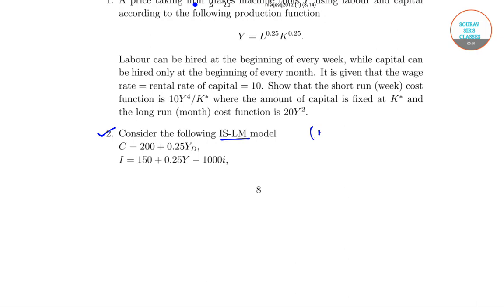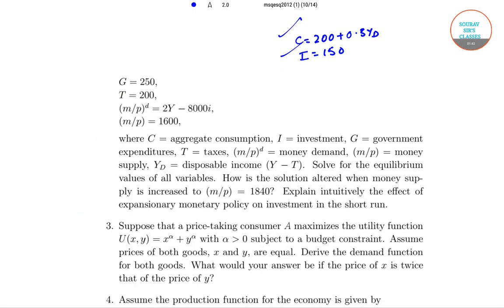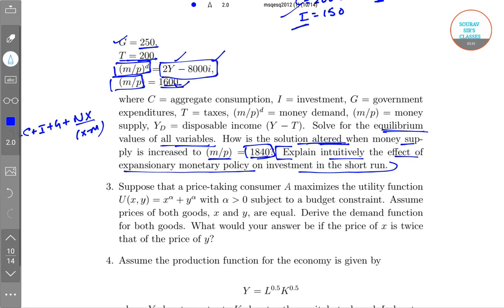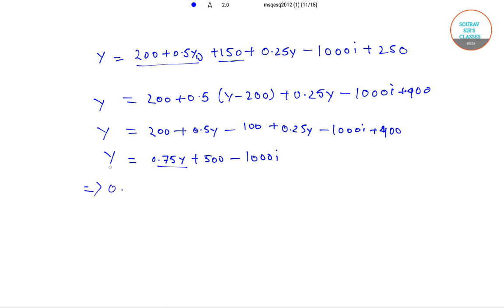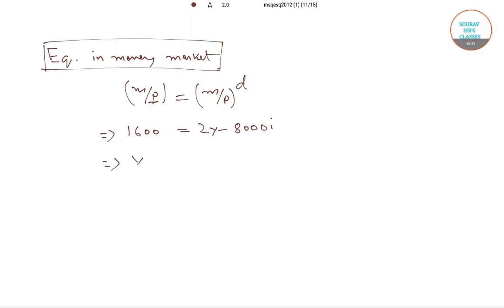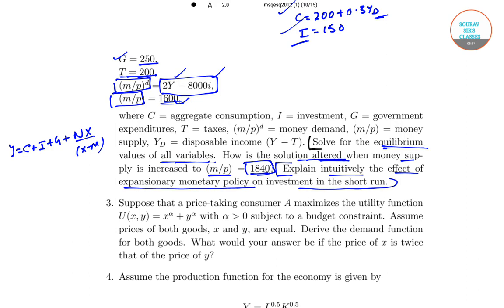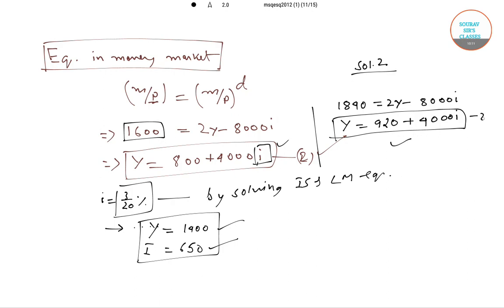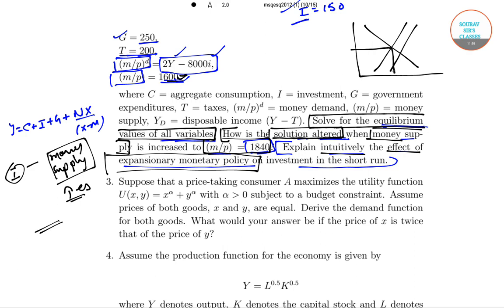ISI MSQE PAST YEAR QUESTION PAPER SOLUTION WITH FULL AND PROPER EXPLANATION. CRASH COURSE. PREPARE.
# Solved Question Papers # ISI 2012 # Economics # IS-LM model # Macroeconomics # Expansionary Policy # How to Crack it # Masters Subjective Questions # Equilibrium # Numericals.

Master of Science in Quantitative Economics (MSQE) is a unique two-year program offered by Economics and Planning Unit. ... You will be taught by some of the best faculty in economics (see our faculty pages here). Student to faculty ratio in the MSQE program is 2:1 and class sizes are rarely above 20.